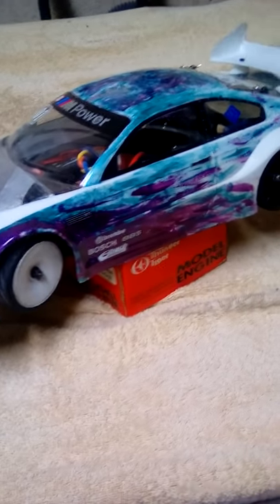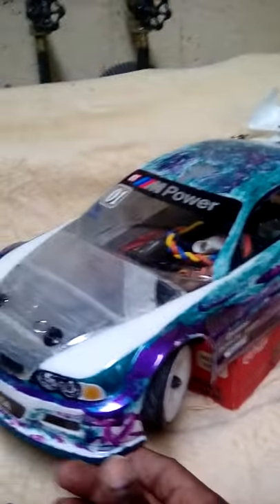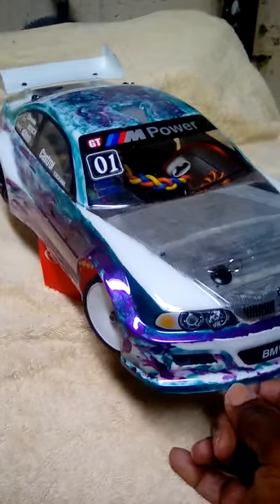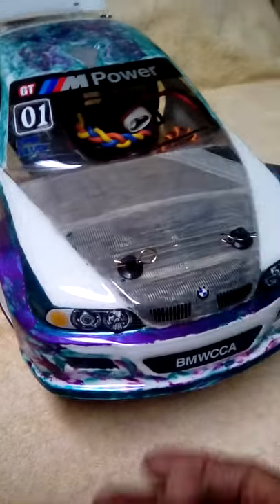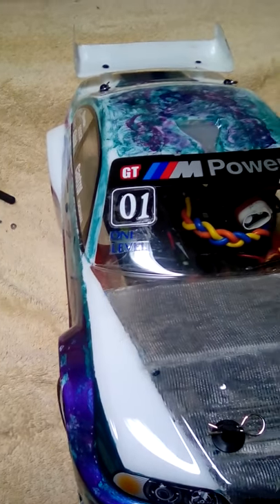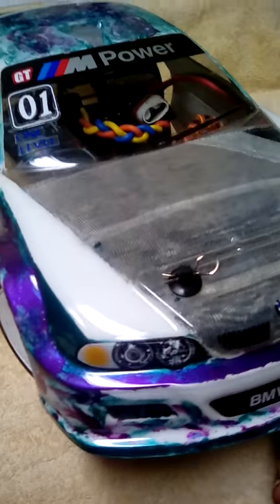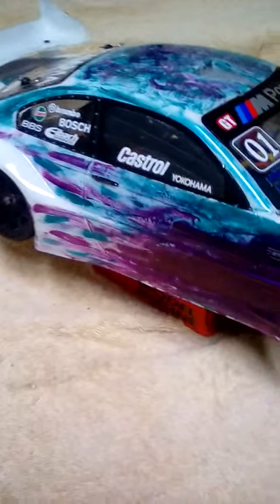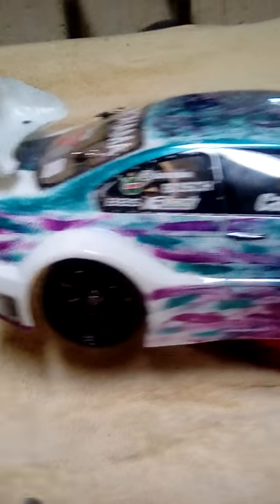3RACING HPI KYOSHO MUGEN OFNA REDCAT RB SERPENT TRAXXAS XRAY YEAH RACING BMW M3 GT 💦+ Carbon Fiber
A  Walk Through  1\10  Touring HPI BMW M3 GT  X-RAY T3    This Video is not for PERSONAL USE OR GAIN.  Without the consent of the owner.   Content may not be used !!  No COPY CATs !!